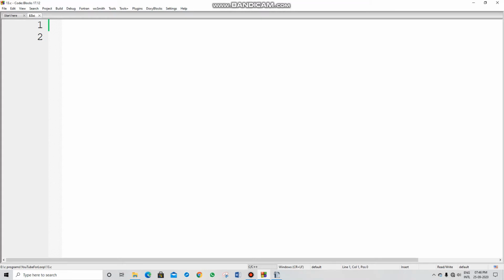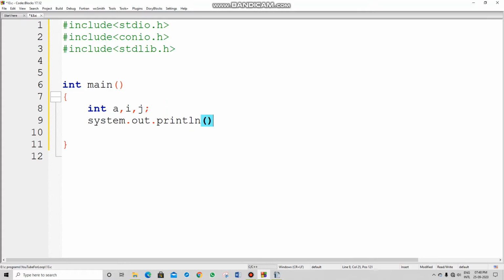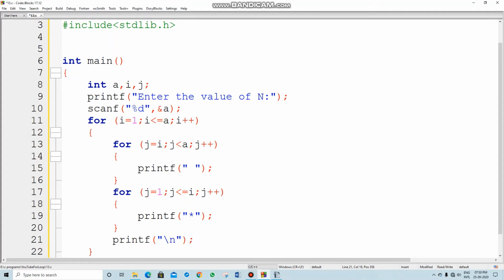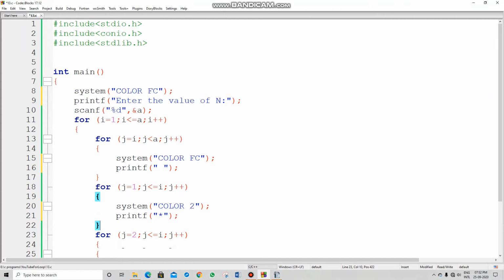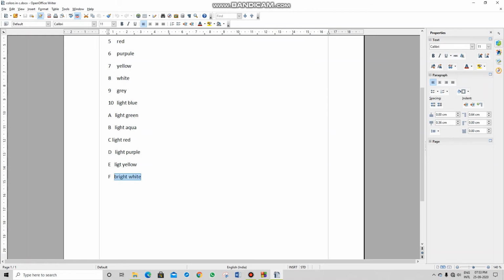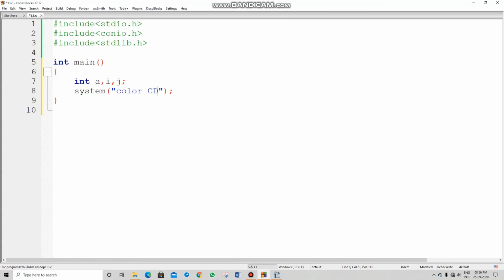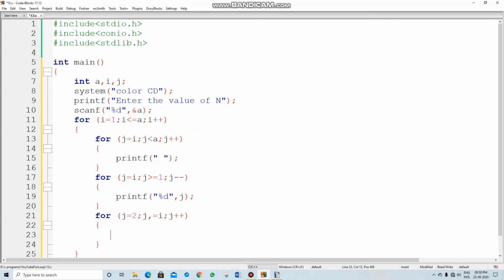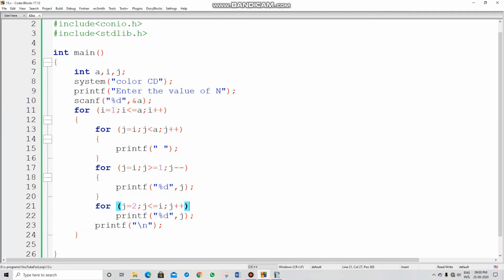Lecture 10 Core C Language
core c language,
for loop questions,
c language,
core c,
programming guru,
loop;
loops;
core c++,
Programming Guru,
Lecture 1,
Programming Guru ji,
core c++ language,
Core C Language,
Core C++,
Core C++ Language,
c language tutorial for beginners in english,
c language by programming guru,